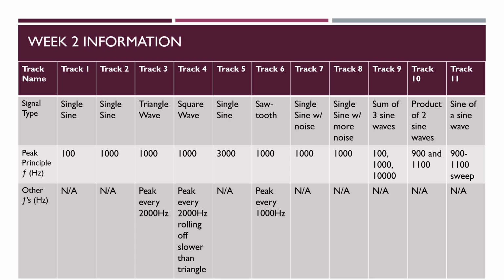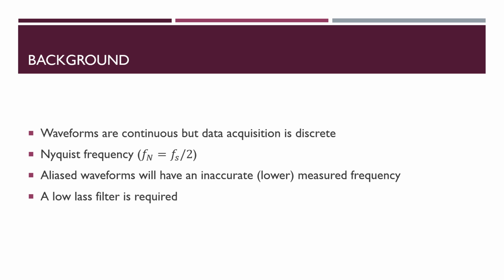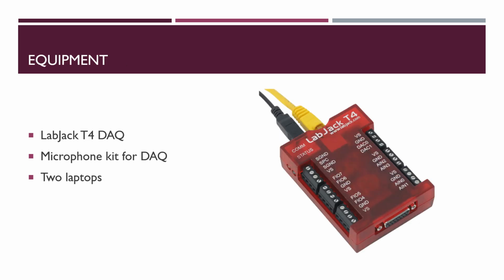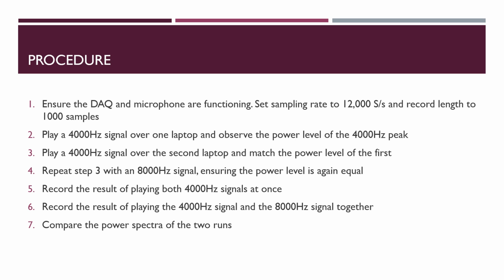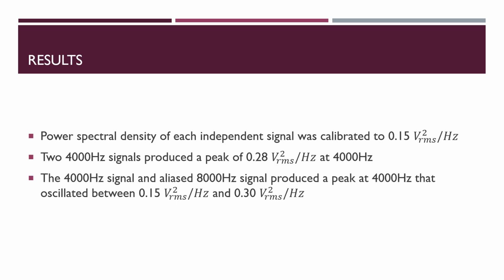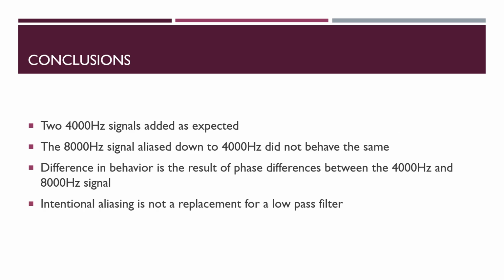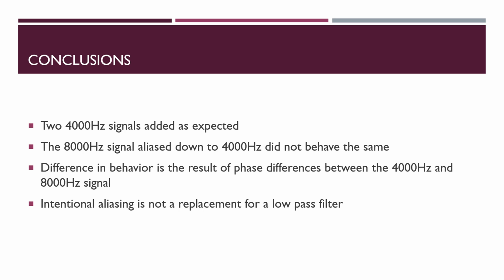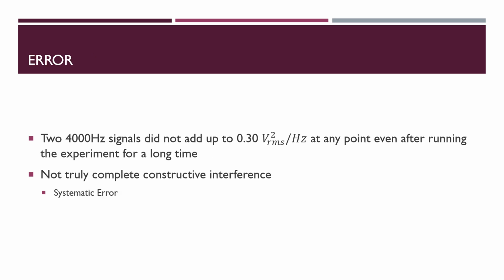Connor Logan 2610 Slide Report